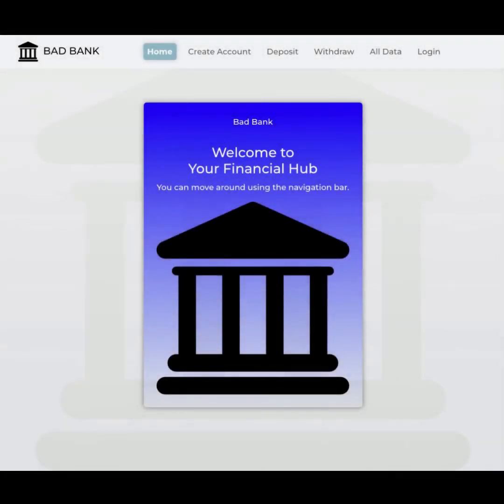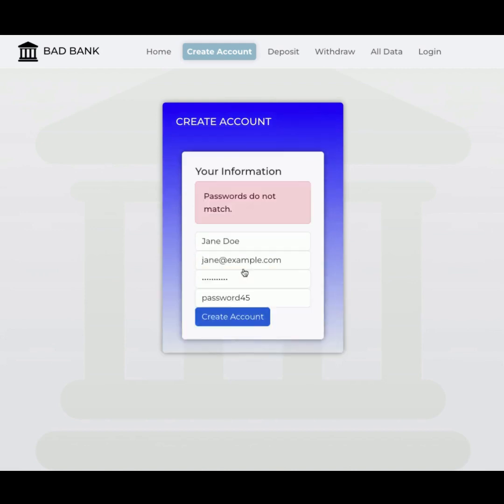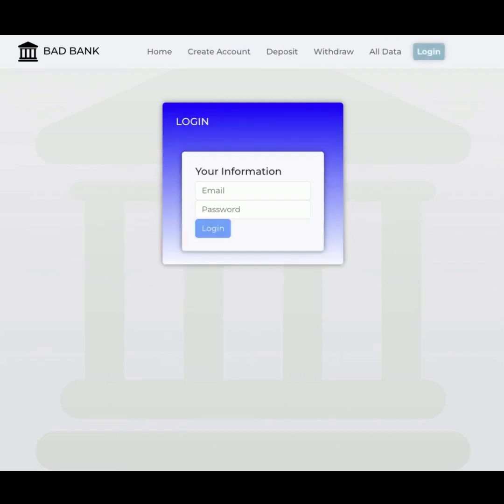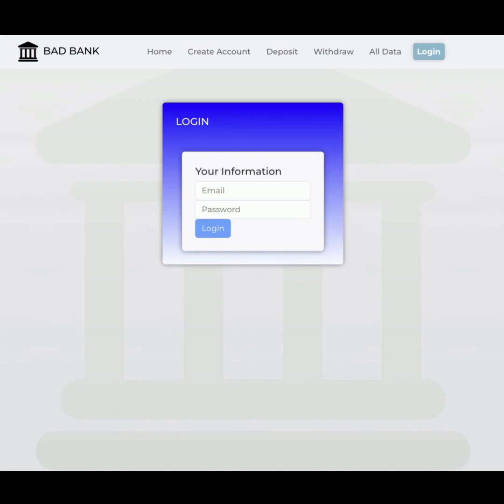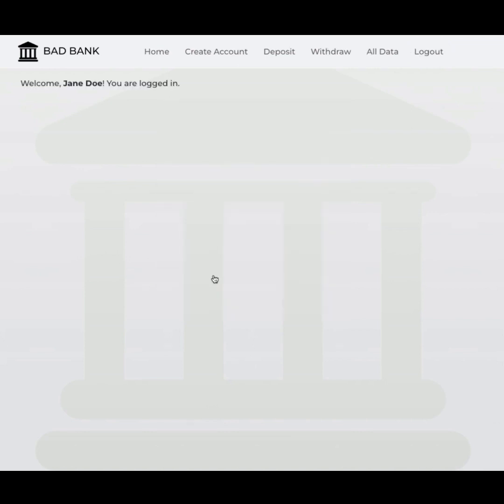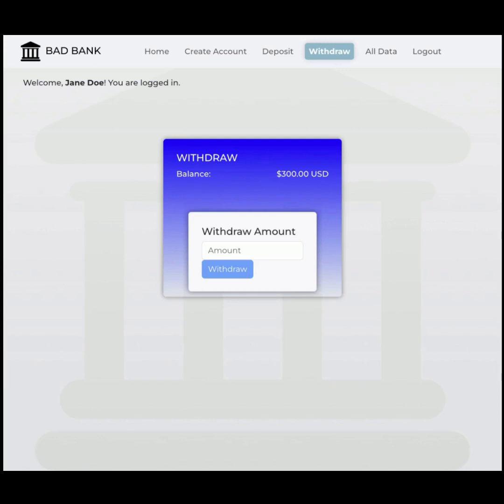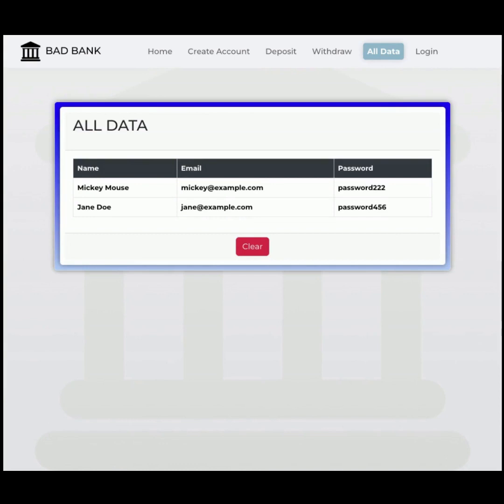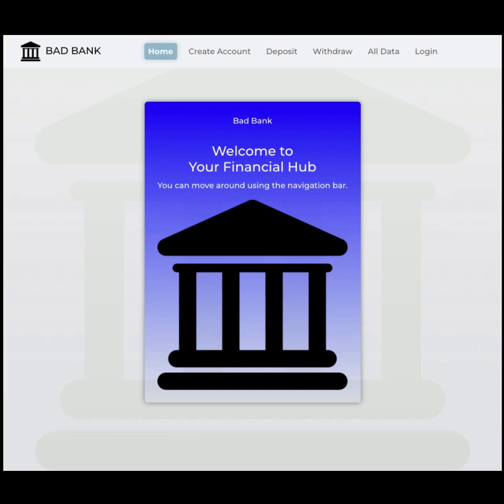Front-End Banking Application